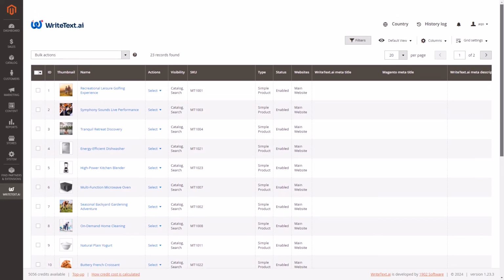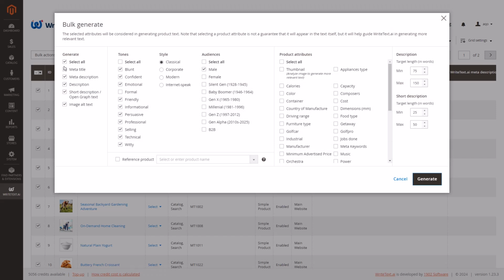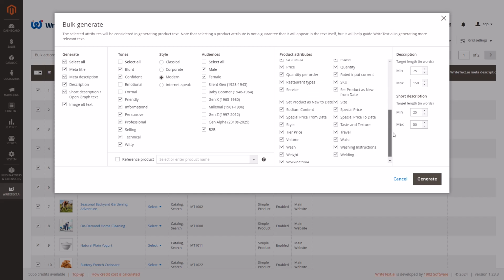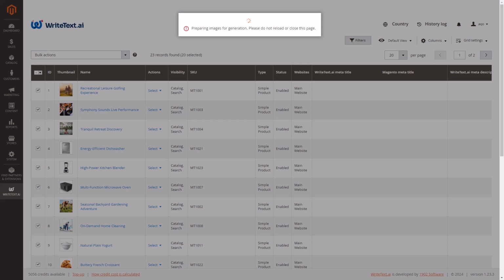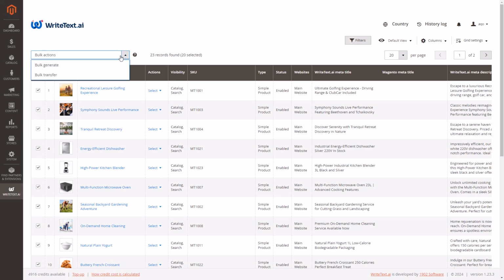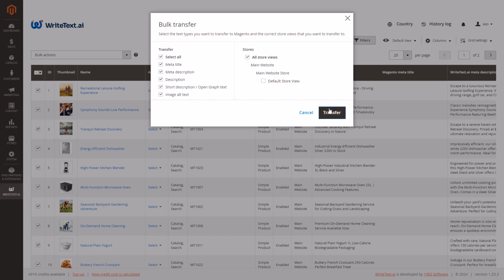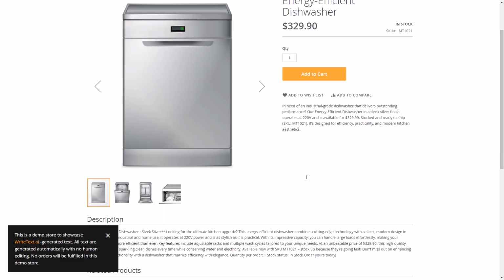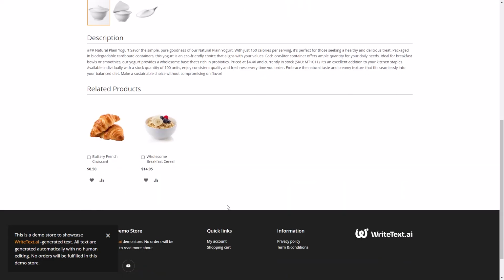WriteText.ai for Magento (Bulk)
This video presents the capabilities of WriteText.ai for Magento Bulk, highlighting its AI-driven creation of page titles, descriptions, product details, Open Graph text, and image alt text. It provides a useful tutorial and insightful overview of the features offered by WriteText.ai Bulk.